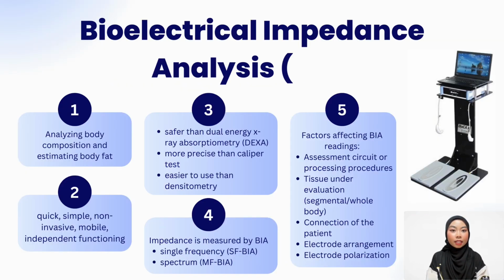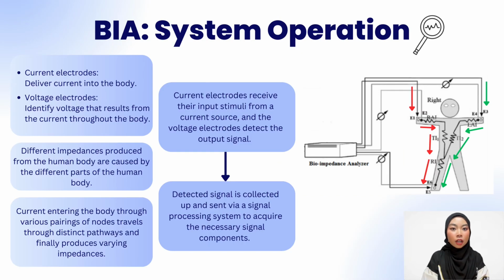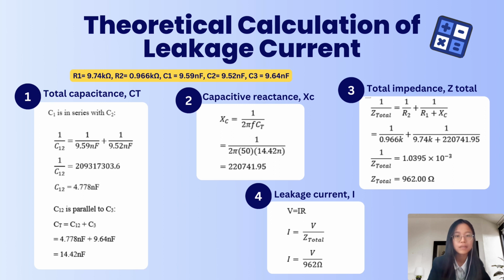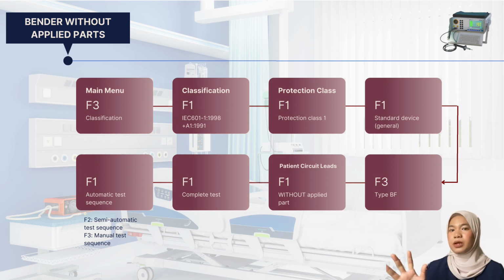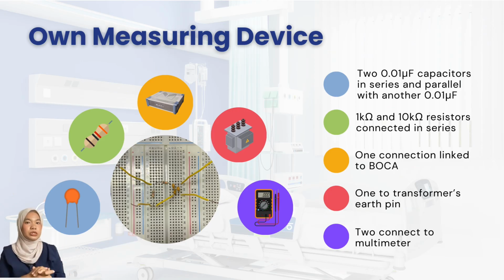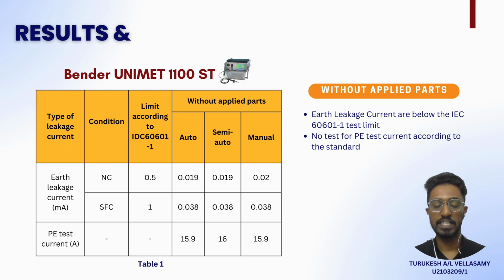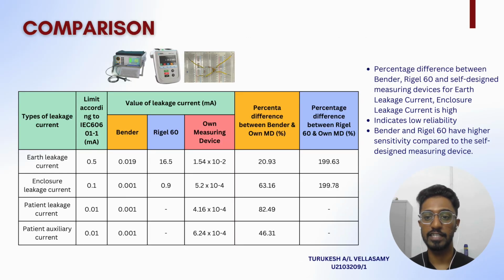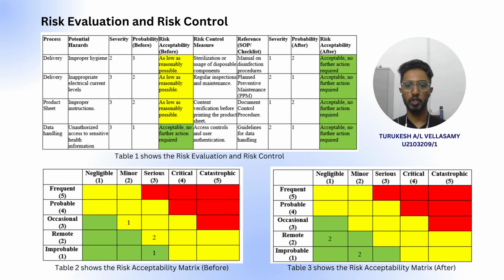KIB3002 TAKE HOME PROJECT BIOIMPEDANCE DATA BOCA